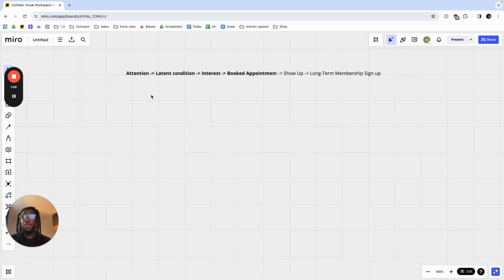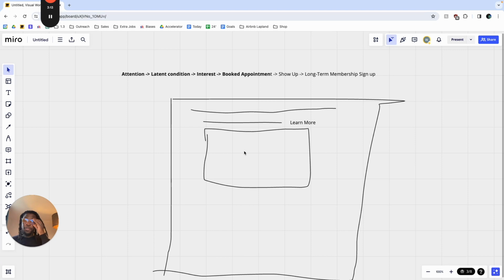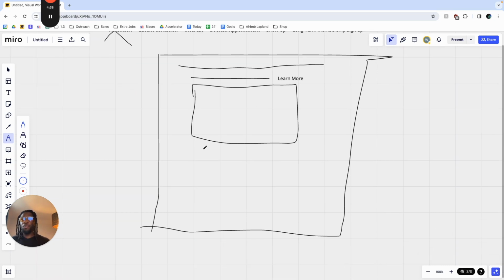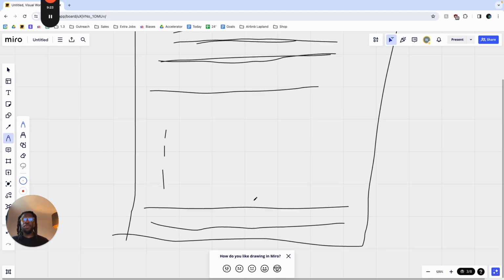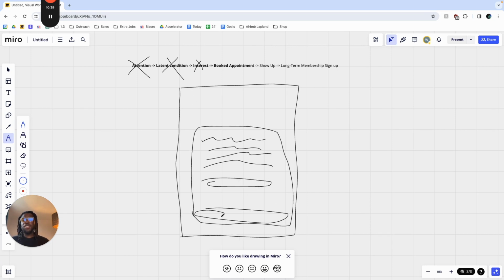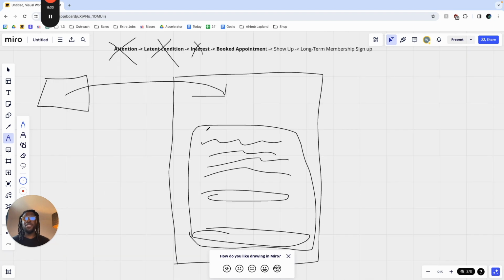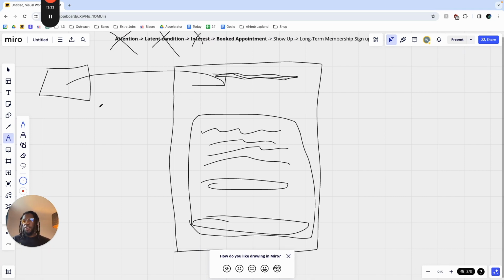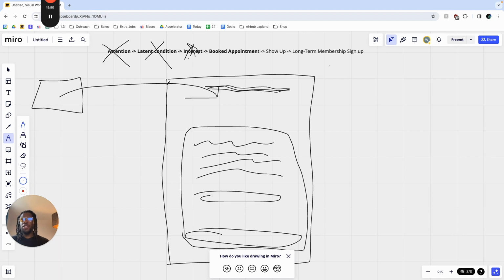Why Ads Don't Work in Your Market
I hate bait and switch sales tactics and being pitched just as much as you do, but if you’re curious about how we help gym owners beyond these videos there’s a link below. No bullshit, no email opt-in and no "FrEe TrAiNinG" - straight to the point. Check it out….

"It's just my market" - says another gym owner...

Crafting ads and funnels that not only draw attention in saturated or tiny markets but also convert viewers into quality members is both an art and a science.

Staying ahead of the competition is not just about having a good offer;

it's about how you position it to ensure every dollar you invest returns with interest.

In this video, I'll walk you through the essential steps to create compelling ads and effective funnels that attract the kind of clients who truly benefit from what your gym offers.

No more hit-and-miss. It's time to use proven strategies that bring in not just more bodies but the right type of bodies through the door.

I hope you find some value in today's video.

Thanks,
Wilmer